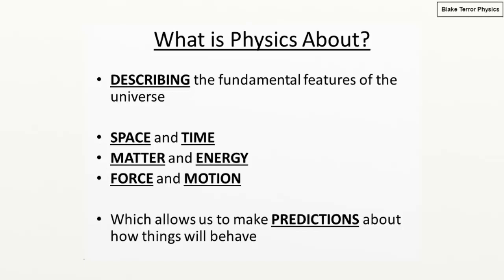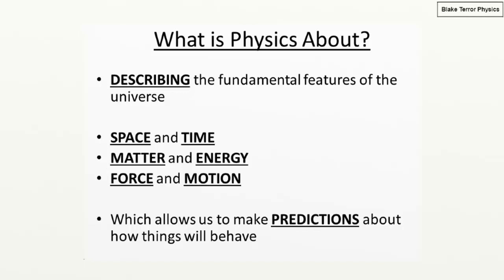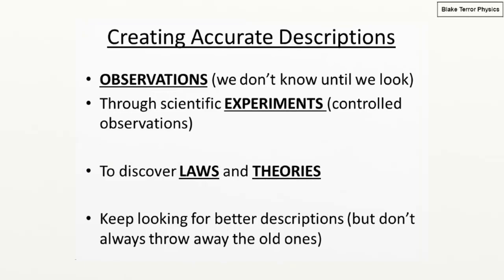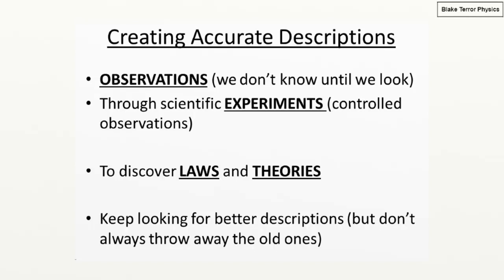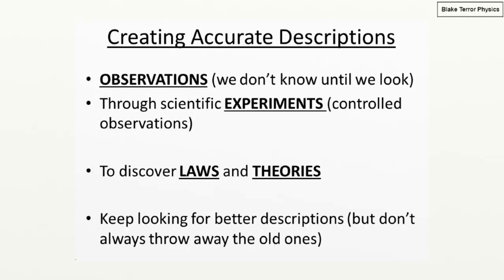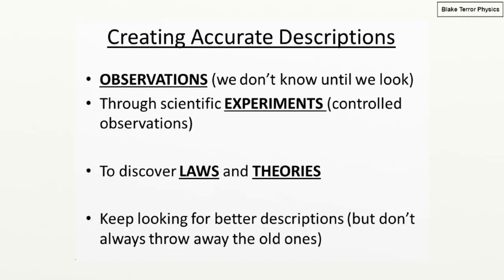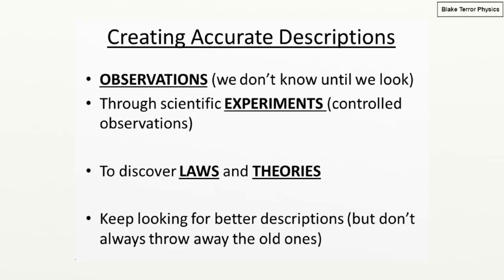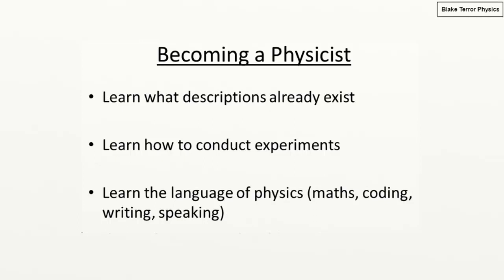Getting Started: What is Physics About?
If we want to learn physics then we need to know what it is about.

0:00 Getting Started
0:11 What is Physics About?
3:12 Creating Accurate Descriptions
9:30 Becoming a Physicist